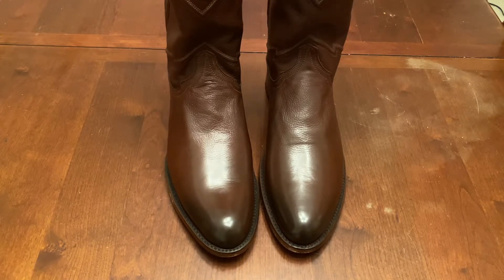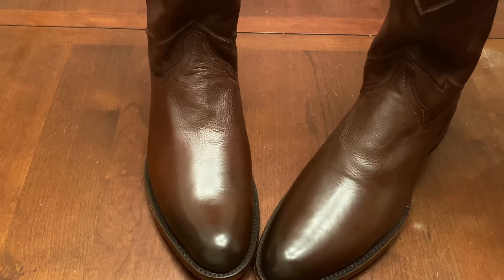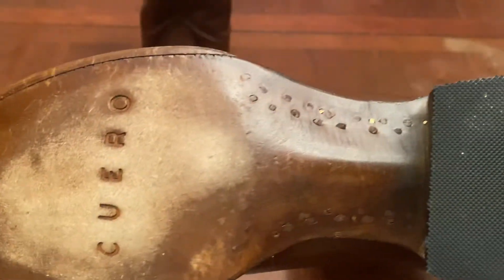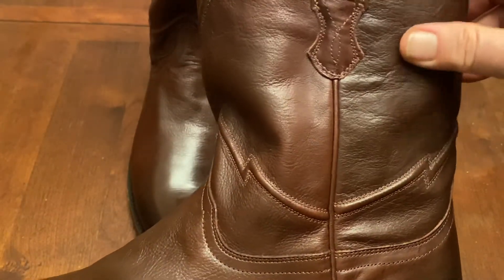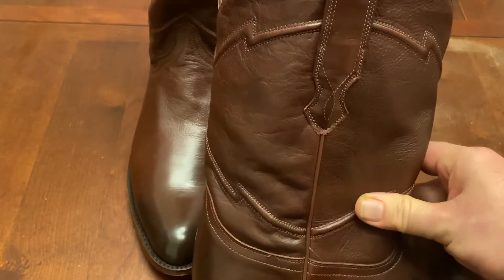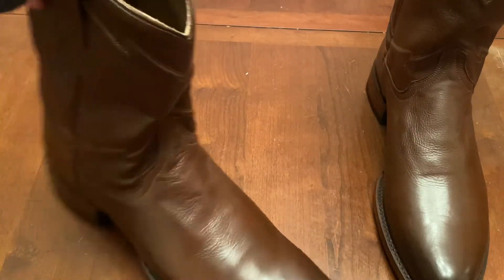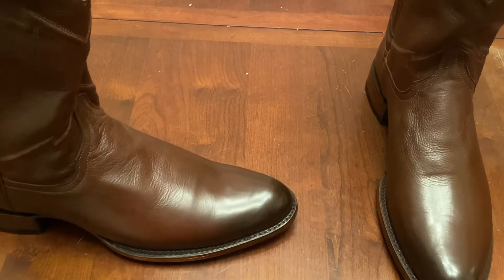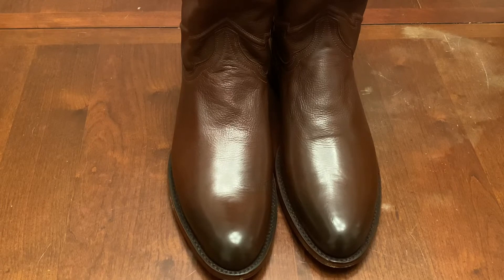Shoe review: Cuero Austin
Worth the price: are these worth $178?